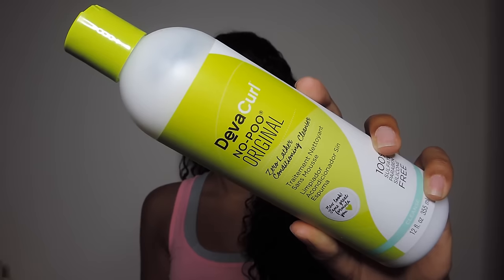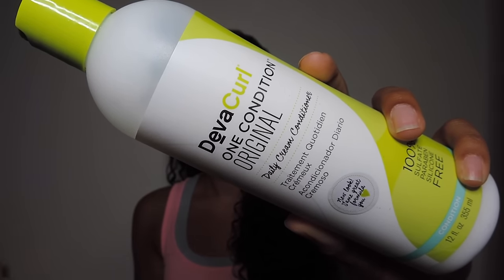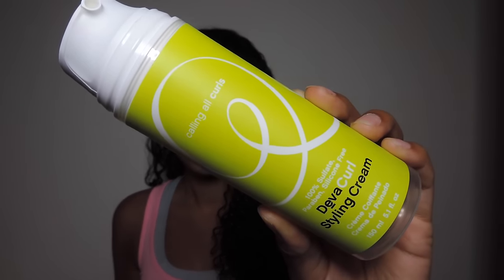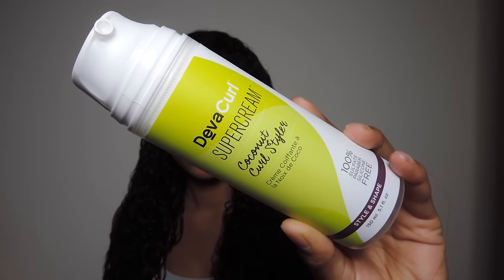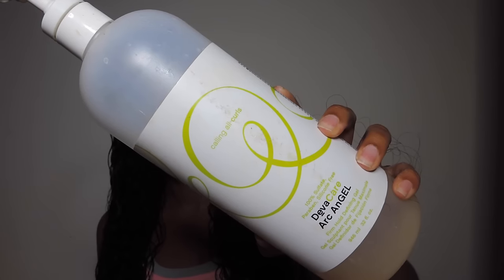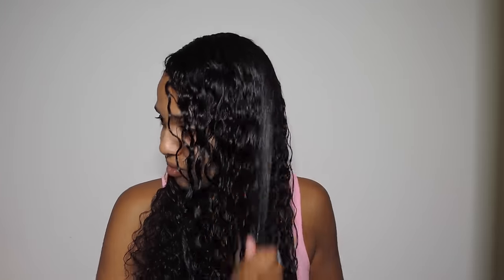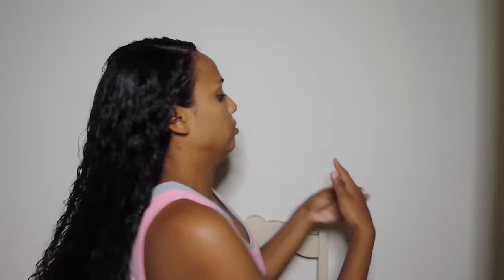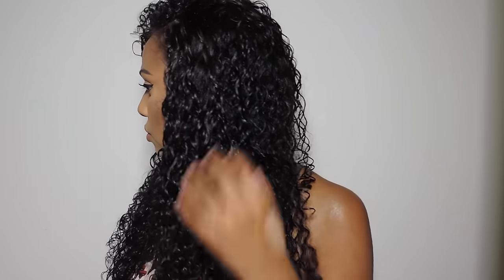DevaCurl 1 Brand Tutorial & First Impressions Curly Hair Routine | Ashley Bond Beauty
IrresistibleMe Hair Extensions:
IrresistibleMe.com

FREQUENTLY ASKED QUESTIONS:

Camera: Nikon Coolpix P520
Editing software: iMovie & Final Cut Pro X

YOUTUBER RESOURCES:

I use MagicLinks for all my ready-to-shop product links.